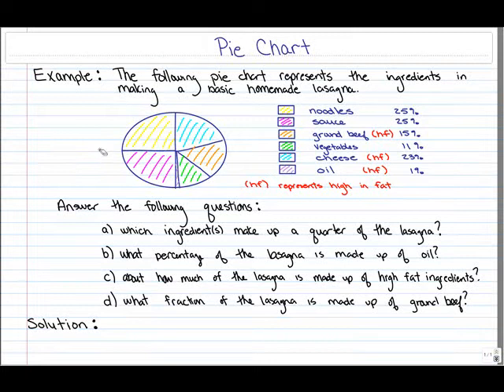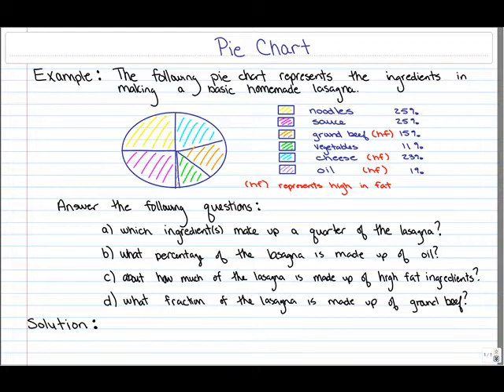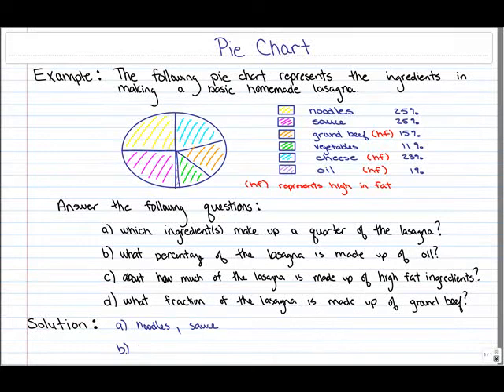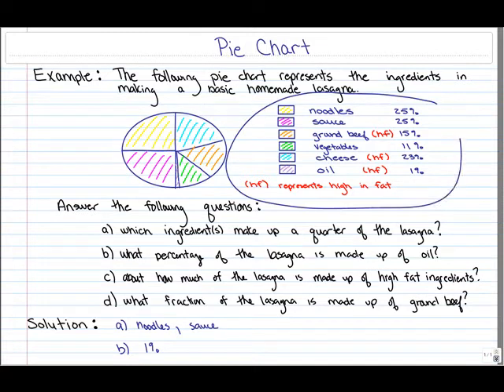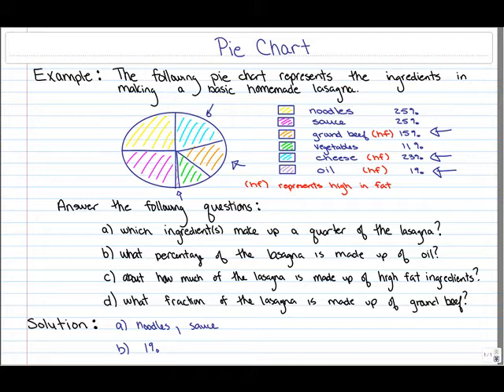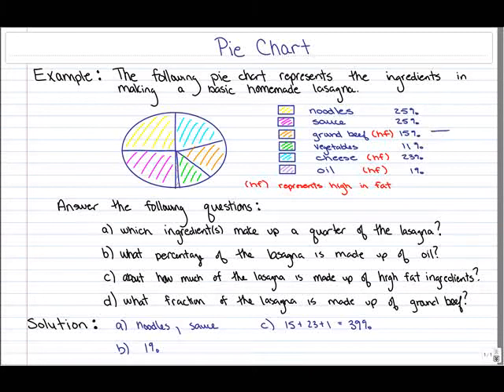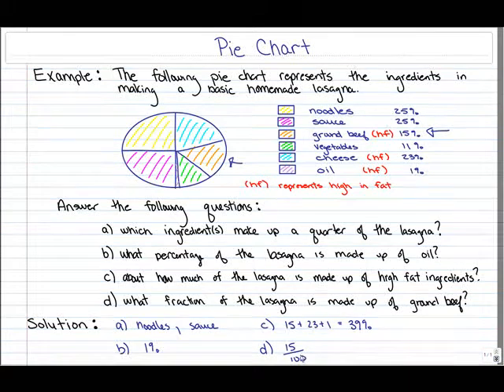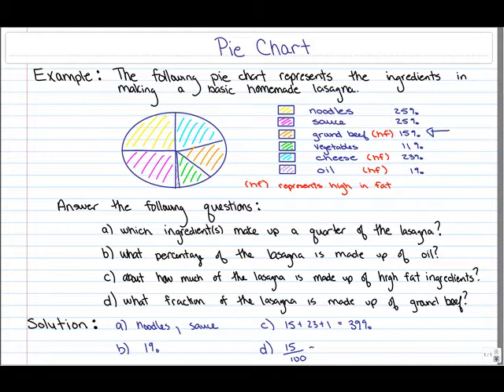pie chart.flv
Pie Chart